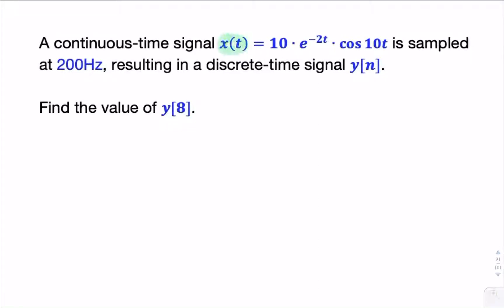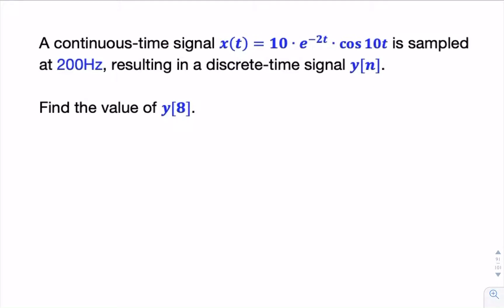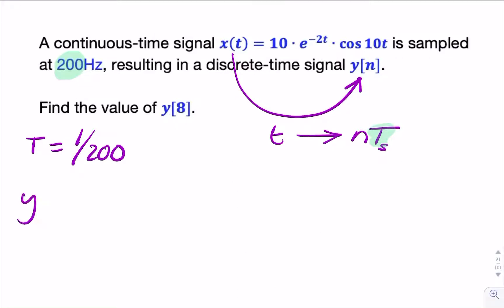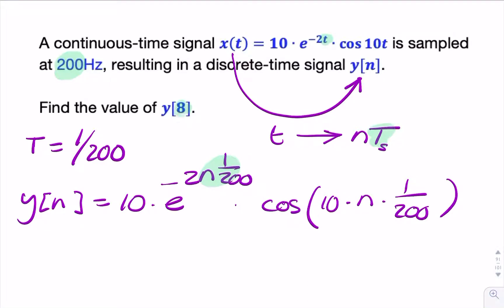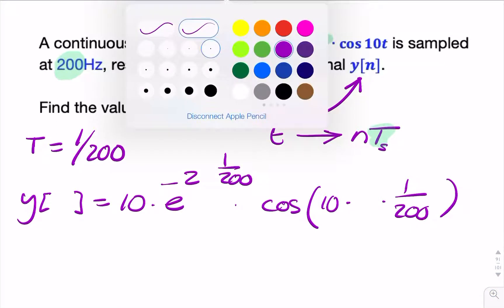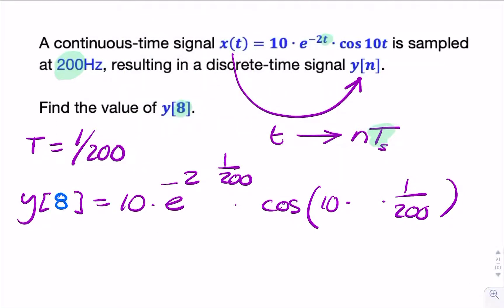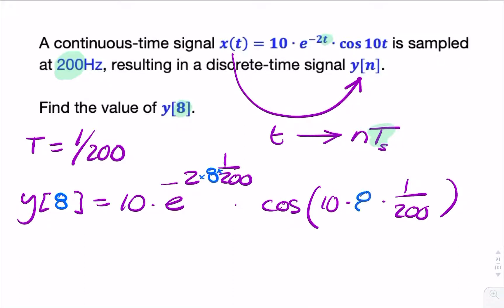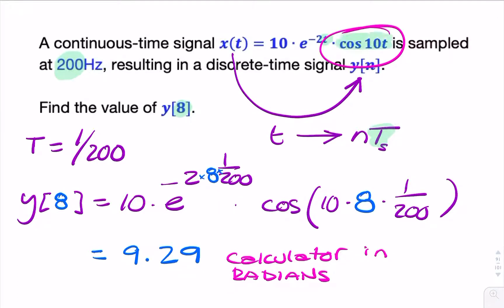Example: countinuous time signal sampled to discrete time signal